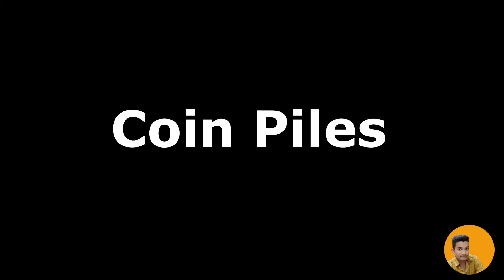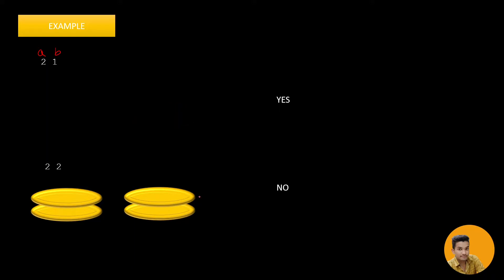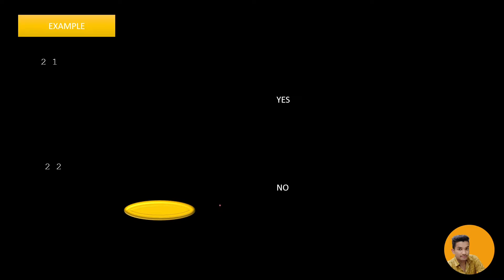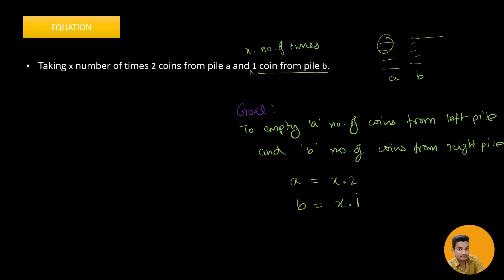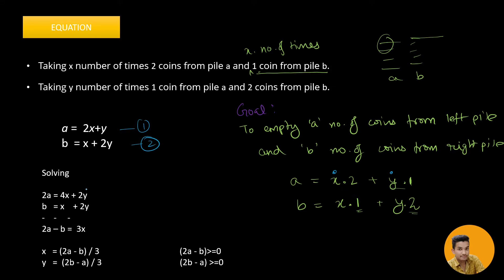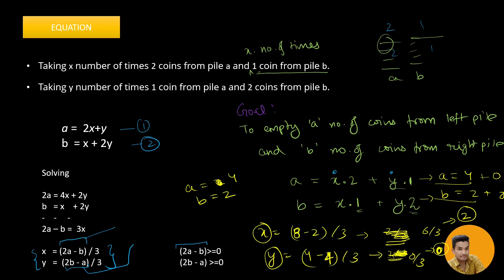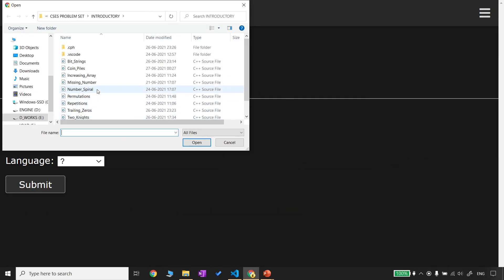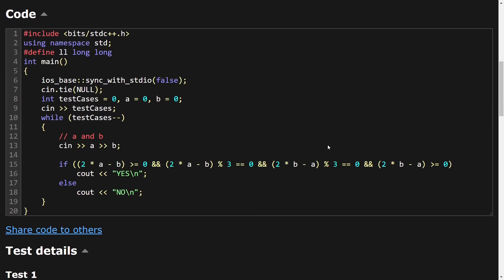COIN PILES | CSES PROBLEMSET SOLUTION | PROBLEM 11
There are two piles of coins. On each move you can remove two coin from left pile and one coin from right pile or two coin from right pile and one coin from left pile.
Can you empty the pile?